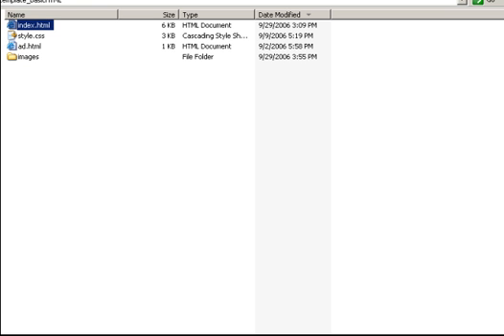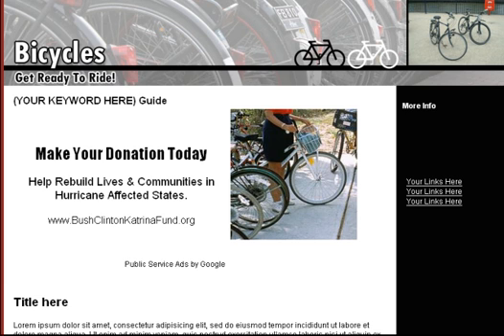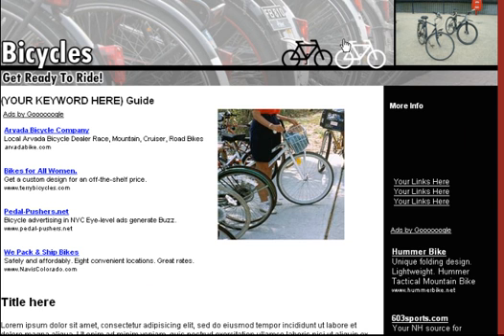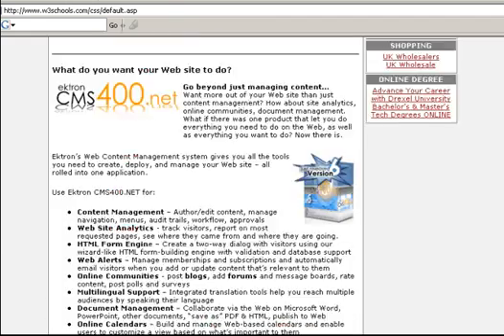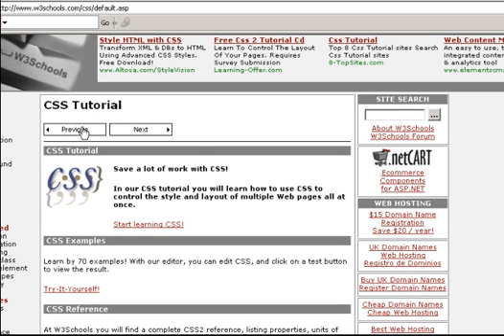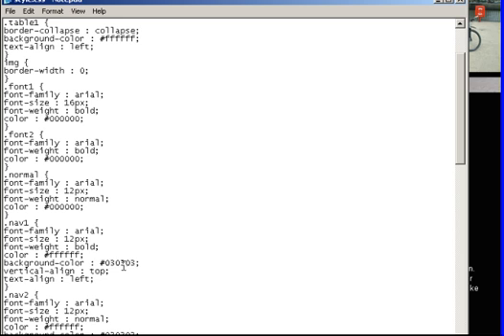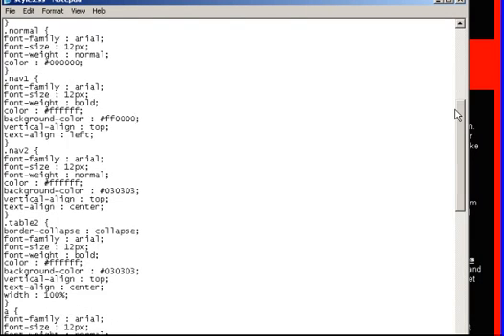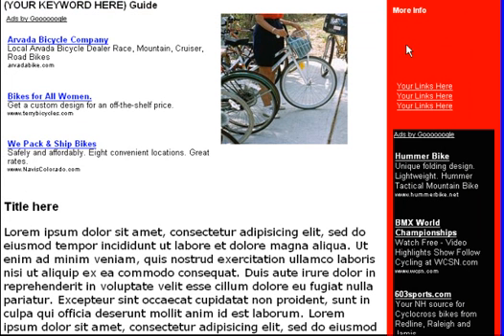Changing the Colors and Styles with CSS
This video shows you how to change the colors and styles with CSS in your VRE templates.